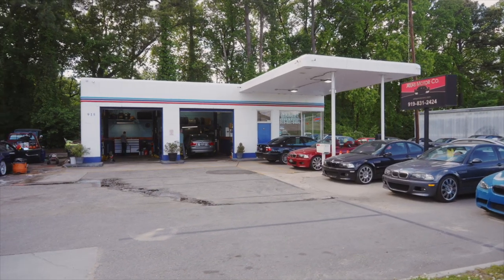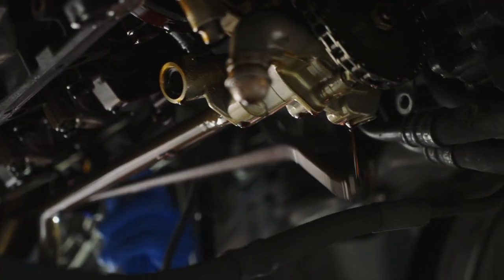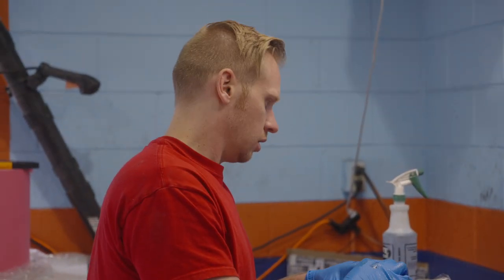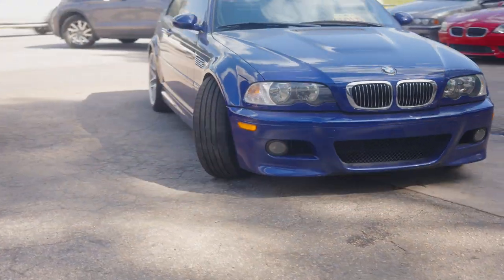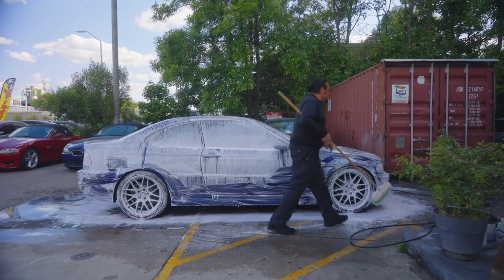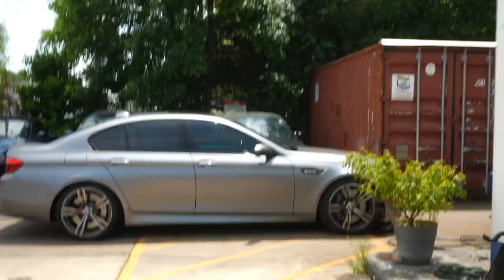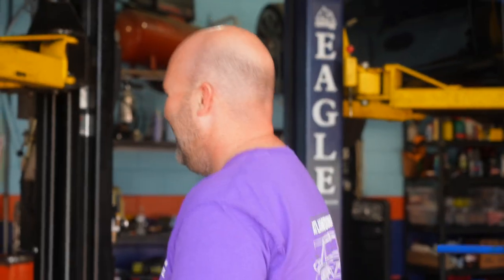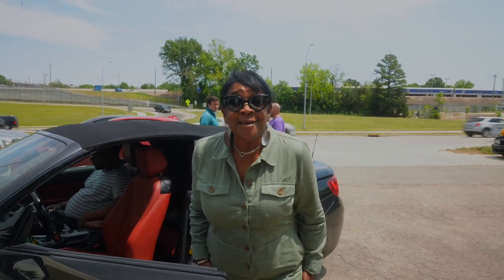E39 M5 Vs F10 M5 - Ep. 1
We're super excited to be able to present to you guy's our first Vlog Episode.  We're a small dealership in North Carolina, with big dreams and a huge passion for cars...BMW in particular.  We plan on publishing one video per  week. Our goal is to reach 1k subscribers by the end of the summer!!!